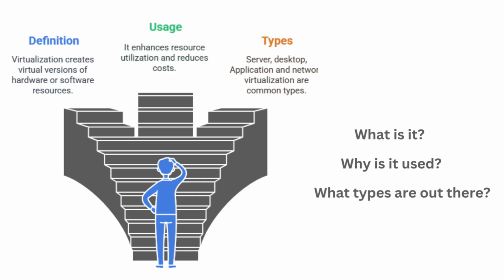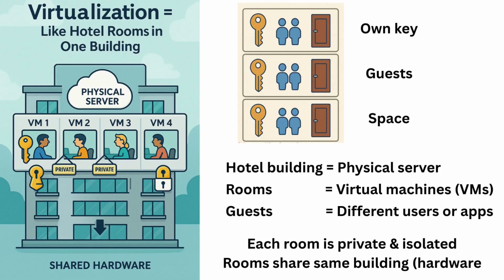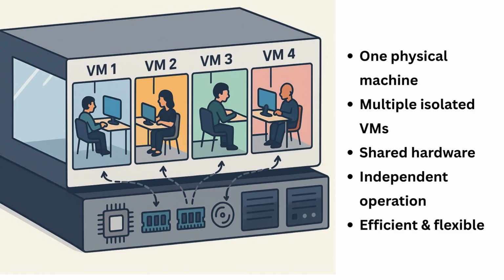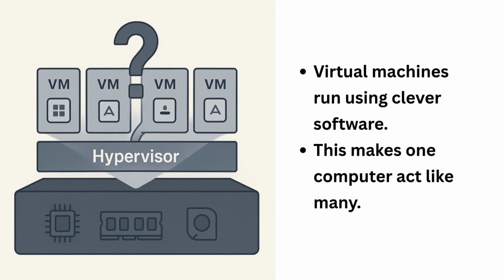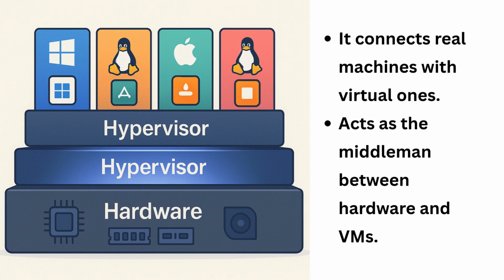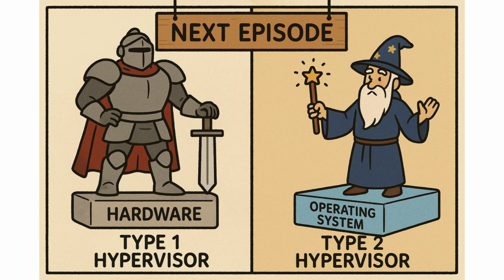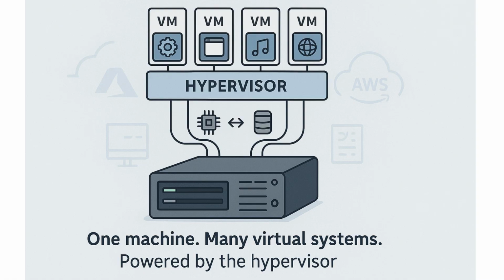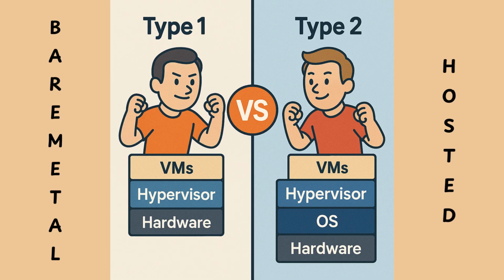Episode - 13 What is Virtualization ?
Virtualization Explained Simply | Cloud Series Episode 13

Welcome back to the Cloud Series!
In this episode, we break down virtualization — the core technology that powers cloud platforms like AWS, Azure, and Google Cloud.

How does it work with real-life analogies

Why businesses rely on it for cost savings and scalability

The role of the hypervisor

5 key types of virtualization (server, desktop, storage, network, application)

🎯 Whether you're a beginner or brushing up your cloud fundamentals, this video simplifies complex concepts with visuals and examples.

Let’s make cloud learning simple and fun!